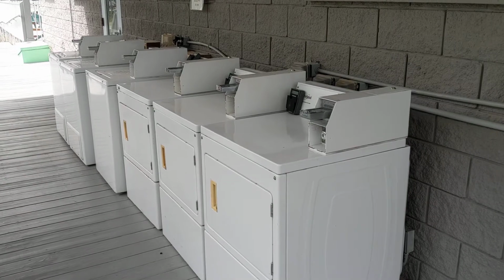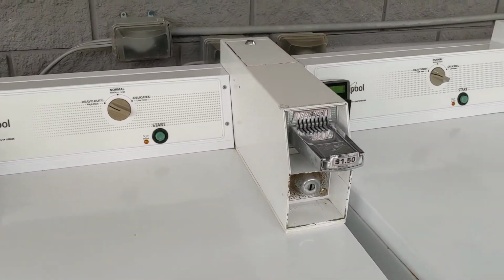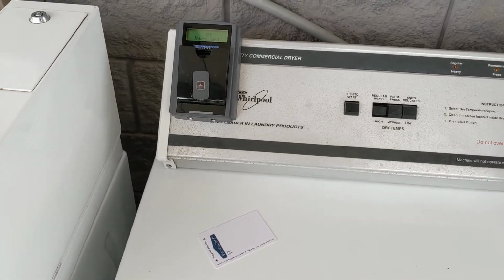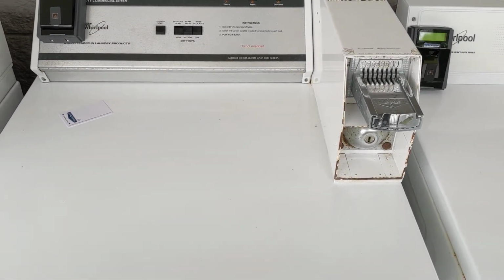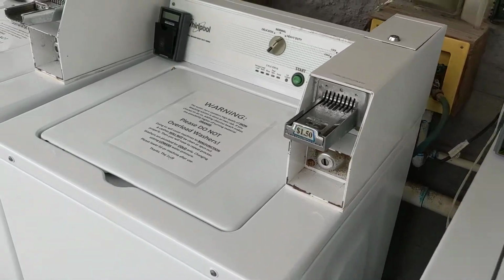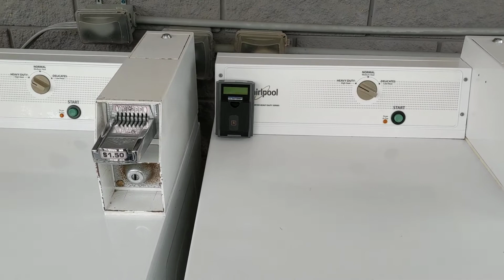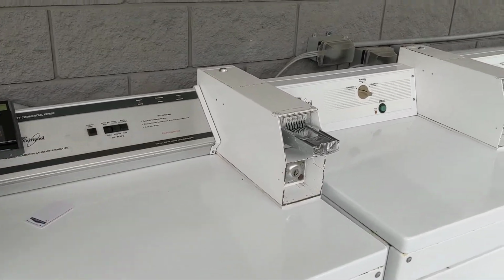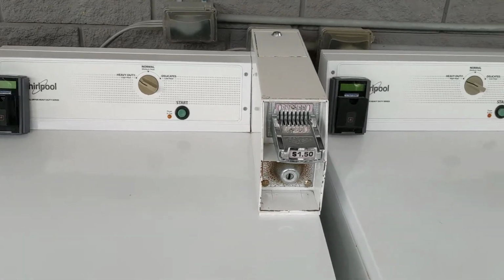Laundromat Coin Operated and Cashless VendaCard Payment System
Washer and Dryer Coin Operated and Debit VendaCard Payment System.  Vend laundry with coins or debit VendaCard payment.  Laundry customer can either insert coins or vend with a debit VendaCard.  Press the push button on the Model 5875P terminal to make payment.